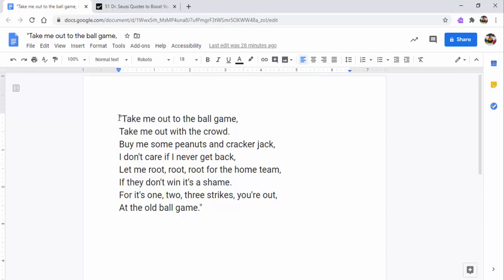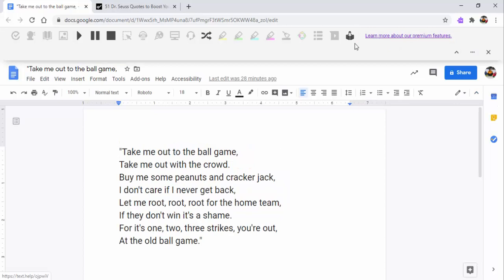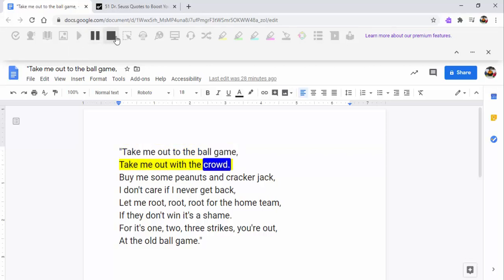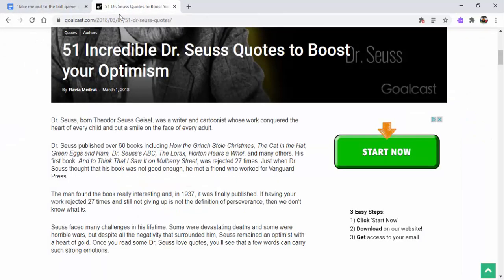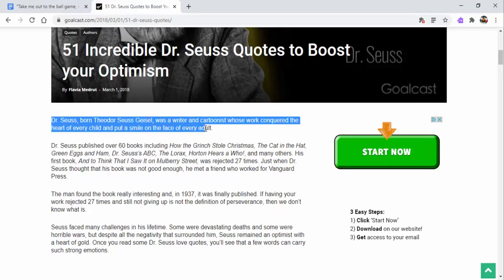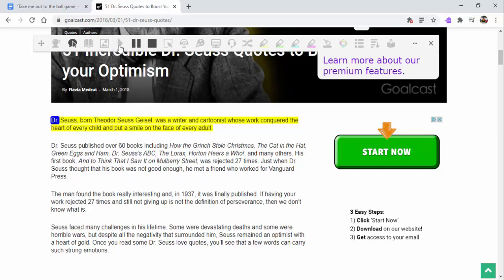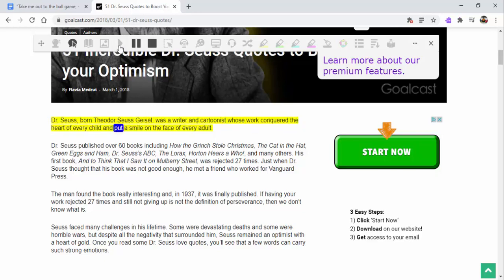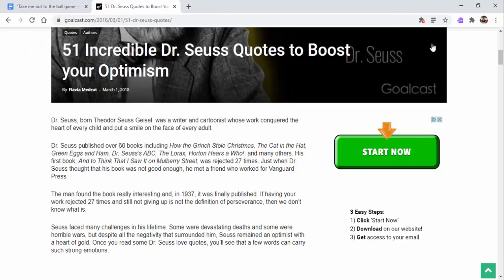How to use the Read-Write Chrome Extension